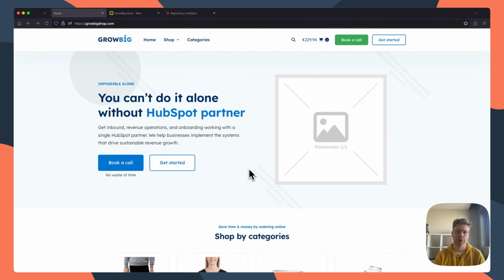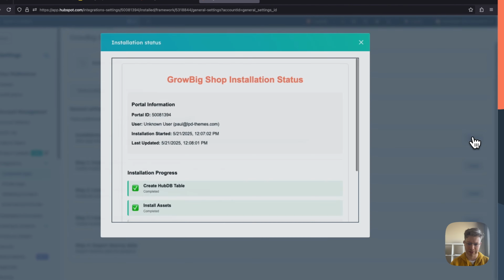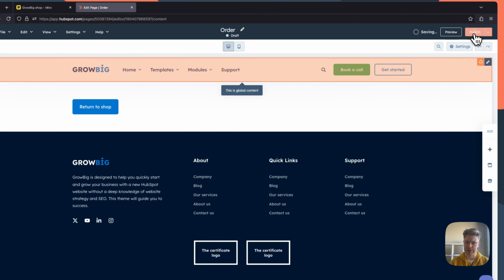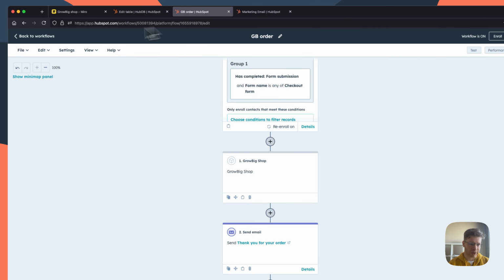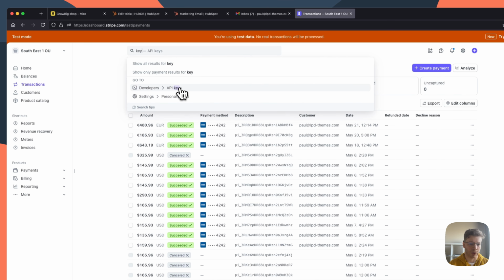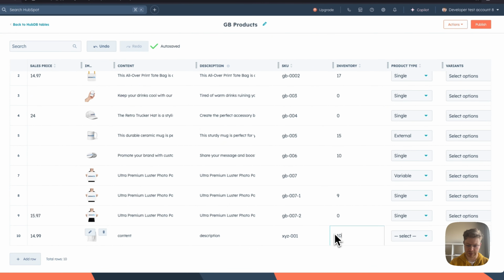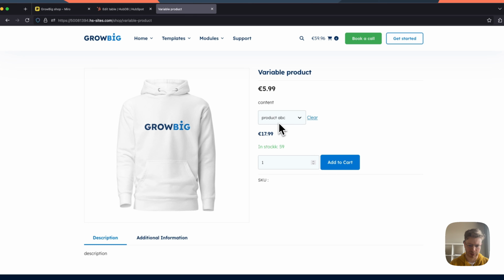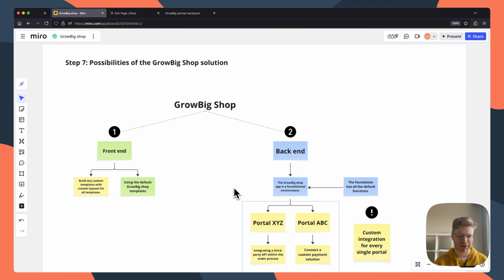Create a HubSpot eCommerce Shop Website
Join Paul Buiko in this tutorial as he explains how to set up a HubSpot CMS eCommerce shop website with the GrowBig HubSpot theme and GrowBig Shop App. He walks you through installing the GrowBig Shop app, creating all pages, and configuring the shop in the HubSpot CMS environment with HubDB.

As a result, you can say goodbye to WooCommerce and Shopify and build your first HubSpot shop within the HubSpot ecosystem.

00:00 – Intro
01:59 – Install the GrowBig Shop app
09:44 – Setup shop pages
18:02 – Configure HubSpot shop settings
32:07 – Connect the payment with Stripe
40:22 – Customize the eCommerce shop
53:36 – Translate the HubSpot CMS shop
55:06 – Possibilities of the GrowBig Shop solution

Contact Paul Buiko if you need an eCommerce solution for your HubSpot portal